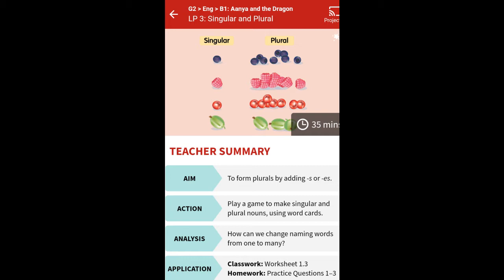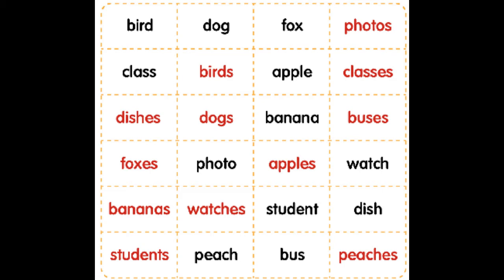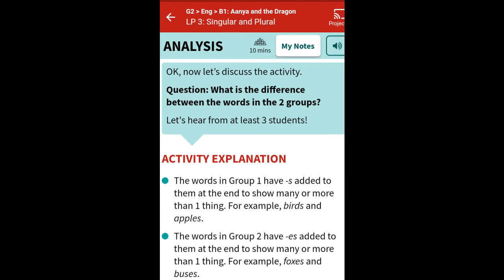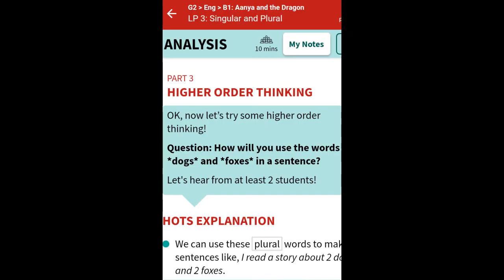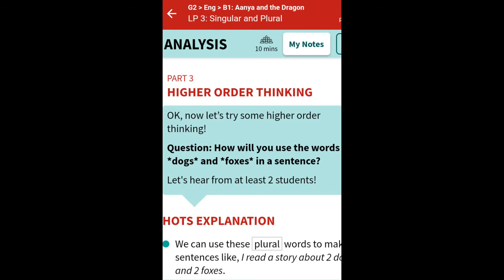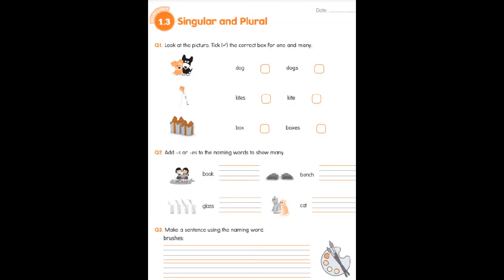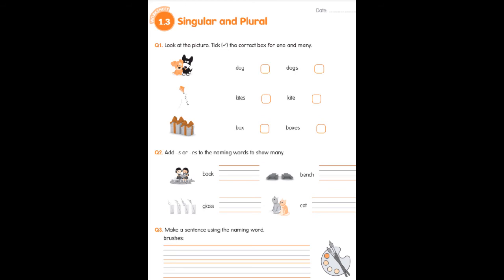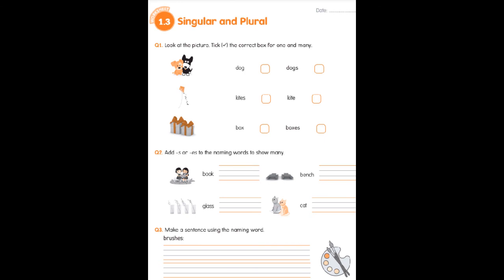Grade 2. Block 01. Lesson Plan 03.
The Anaya and the Dragon